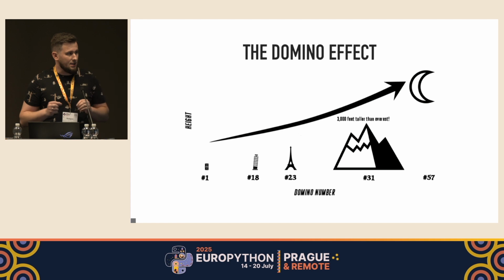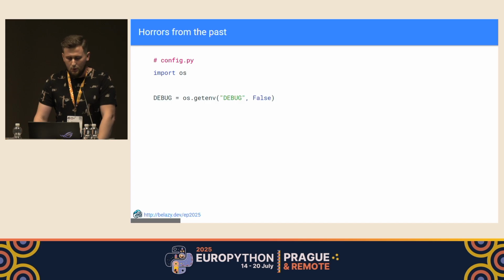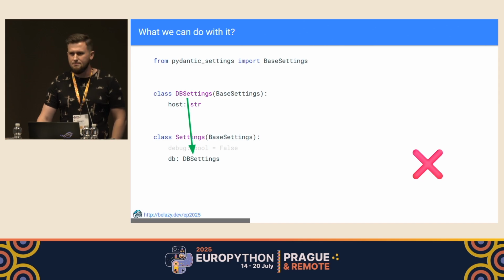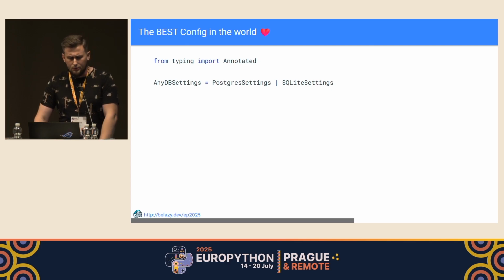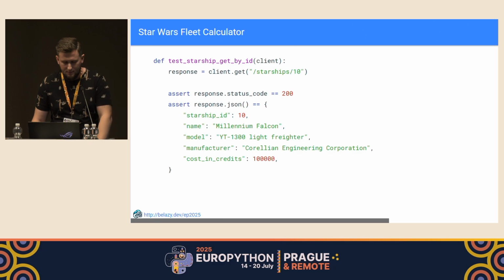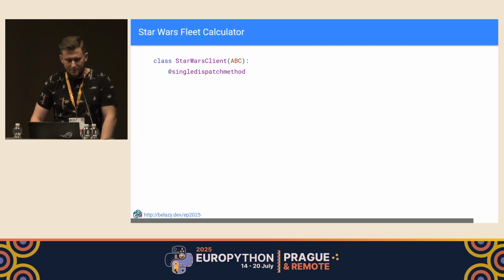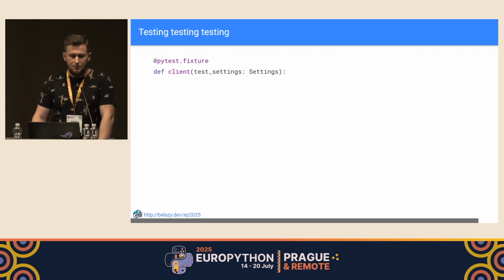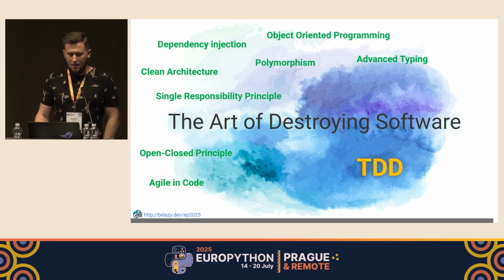Python Config That Will Give You Chills (In a Good Way, I Promise!) — Grzegorz Kocjan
🎤 *Python Config That Will Give You Chills (In a Good Way, I Promise!) by Grzegorz Kocjan*

📝 Abstract:
Configuration. We all need it. We all hate it. And somehow, we all manage to screw it up at least once in every project.

Over the years, I’ve seen it all – configs manually created for each environment, dumping a bunch of values in a JSON, manually reading env variables without any type consistency, and whole pipelines failing because of a missing comma. But after a decade of suffering, I finally found the way: Pydantic settings.

With Pydantic, we get a configuration that’s:
✅ Type-safe (No more guessing if that "timeout" value is actually an integer!)
✅ Flexible (Works seamlessly across local setups, Docker, Kubernetes, and the cloud)
✅ Easy to validate (Stop your app from crashing at runtime because someone put "True" instead of True)
✅ Perfect for testing (Yes, we’re gonna talk pytest tricks too)

BUT we will not talk about basic Pydantic settings features. We will deep dive into advanced typing to create a super-strict, no-mistakes-guaranteed config that will last longer than any JavaScript framework. Not only that, you will see how to use it in your project without relying on global state, with some practical, battle-tested rules I’ve learned over the years.

By the end of this talk, you'll walk away knowing:
🎯 Why most traditional config approaches suck
🎯 How to build a rock-solid configuration setup with Pydantic
🎯 How to actually test your configs and their usage properly (so they don’t explode in production)
🎯 Some hidden Pydantic tricks you probably haven’t heard of

If you think configuration is boring, I dare you to sit through this talk and not feel at least a tiny bit excited about it. Worst case? You'll leave with fewer config-related nightmares. Best case? You'll finally have a configuration setup that just works.

P.S. These techniques go beyond configuration—you might end up using them for other parts of your project too! 🚀